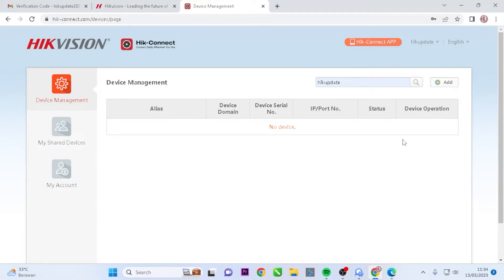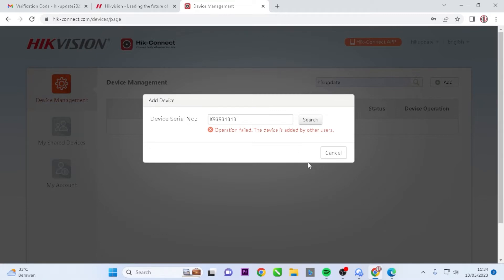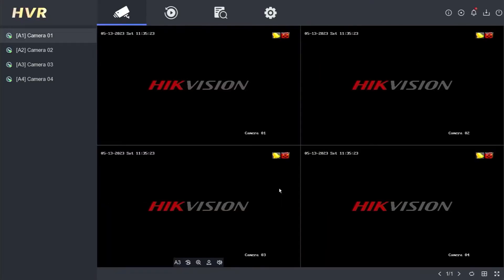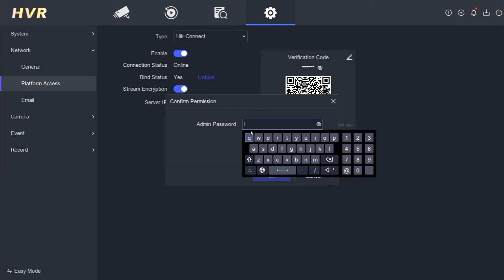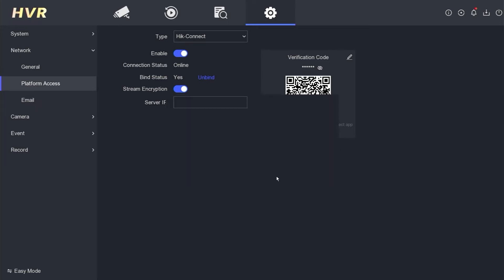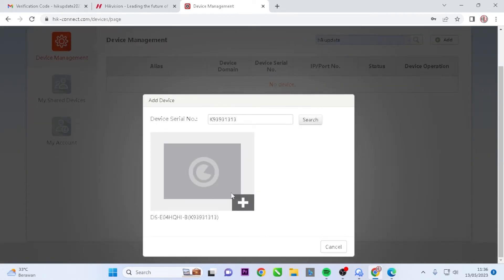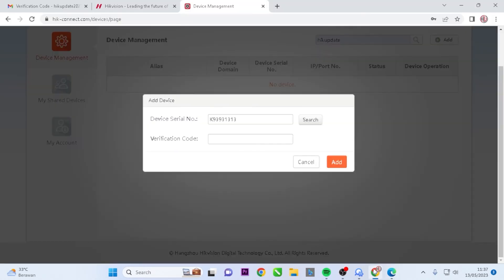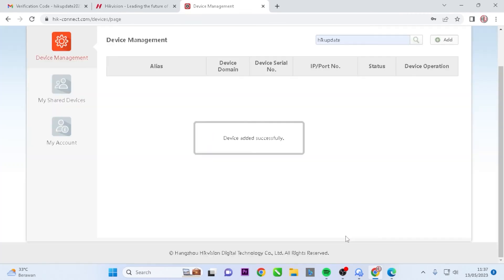How to Solve Hikvision Device Has Already Been Added by Another Account - Unbind Device Hikvision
This Video Explain How to Solve Hikvision Device Has Already Been Added by Another Account - Unbind Device Hikvision. This video related to hikvision dvr unbind device, how to unbind hikvision dvr, unbind device hikvision, hikvision unbind device, hikvision dvr unbind device sadp tool, and hikvision unbind problem.